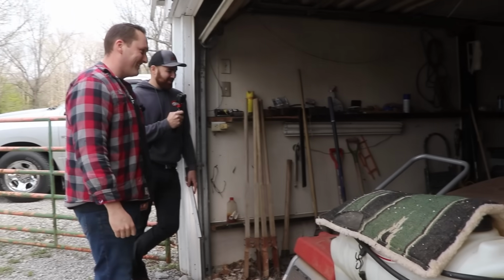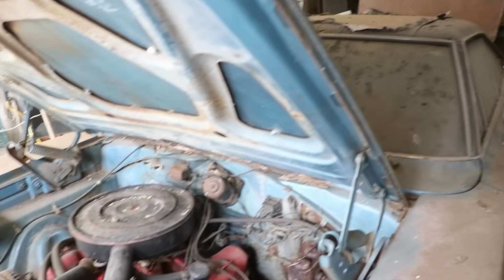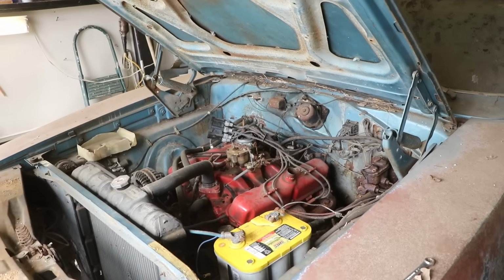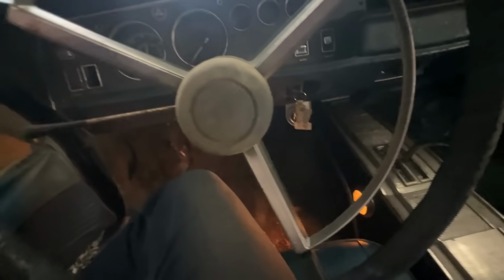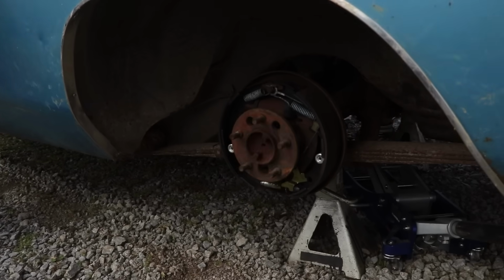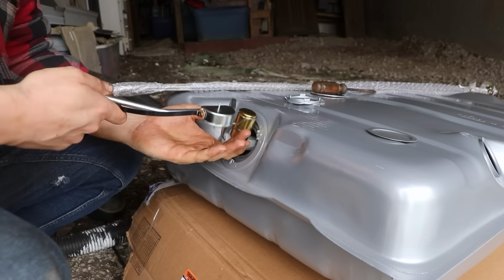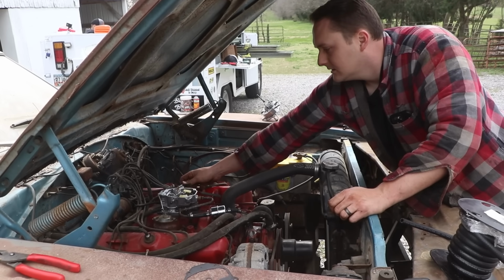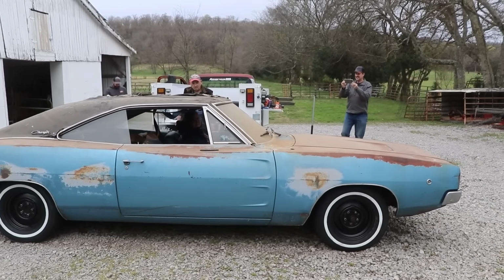BARN FIND 1968 CHARGER - Will It Run And Drive After Sitting for Years?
“Jesus answered and said unto him, Verily, verily, I say unto thee, Except a man be born again, he cannot see the kingdom of God." -John 3:3

I had the honor of helping out this kind family bring back to life their 1968 Charger barn find! It's been sitting for quite some time, but we're going to do our absolute best to put this Charger back on the road where it belongs. Think it'll run and drive after many years?

May Seize Garage: @MaySeizeGarage